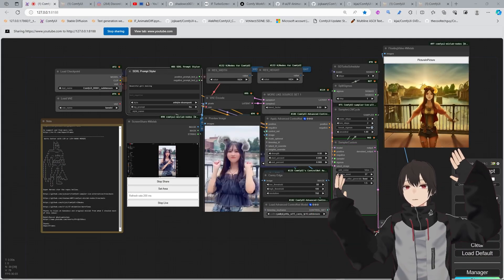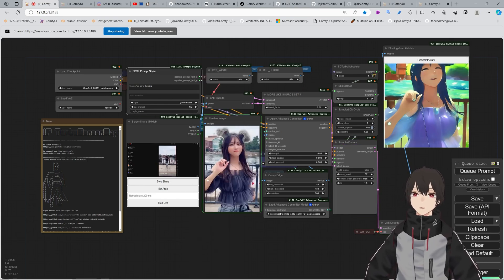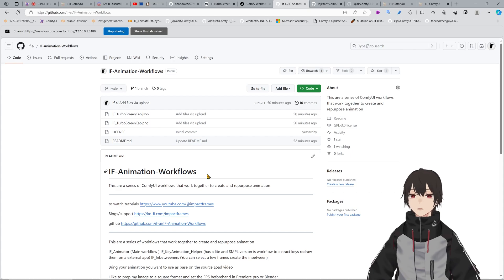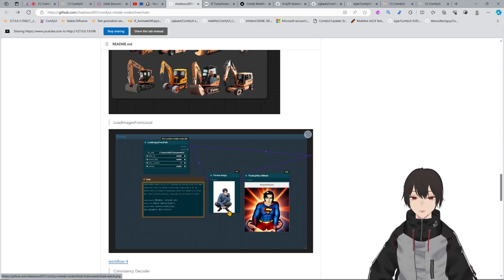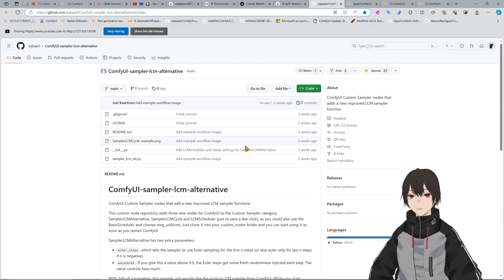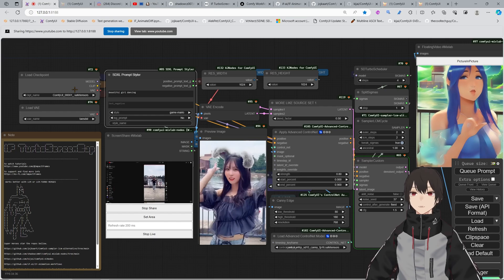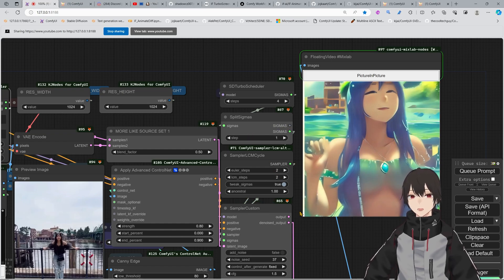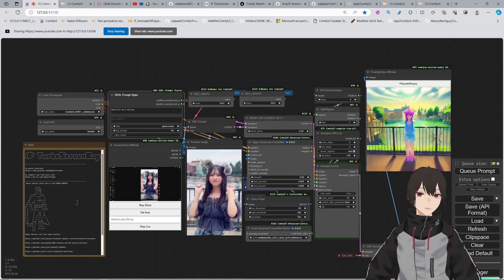Turbo LCM Screen Capture Styling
A workflow to capture your screen and style it Kind of RealTime

 Works better with LCM or LCM-TURBO MERGES

if-ai/IF-Animation-Workflows: This are a series of ComfyUI workflows that work together to create and repurpose animation (github.com)

Super Heroes star the repos bellow.

Thanks to kijai at banodoco and original mixlab from whom I stealed most of this ideas!

Thanks
ImpactFrames